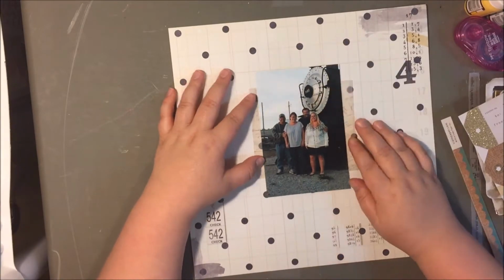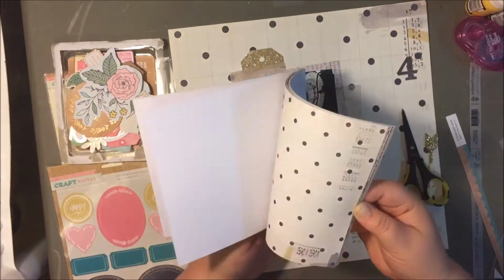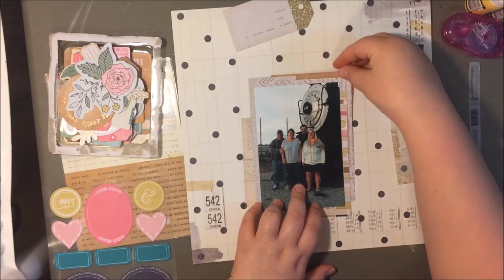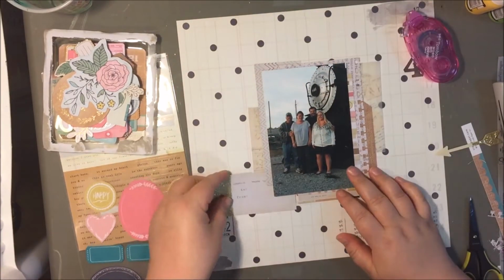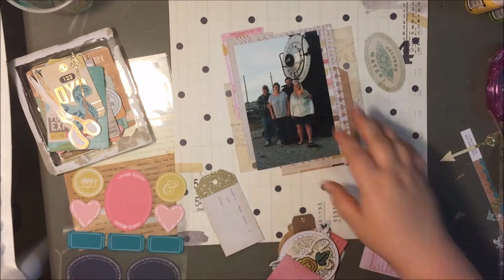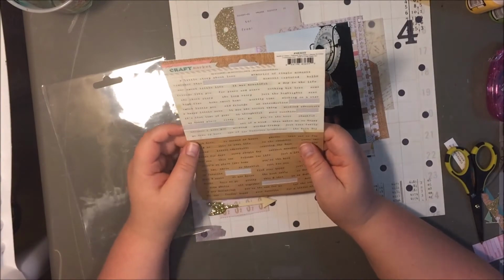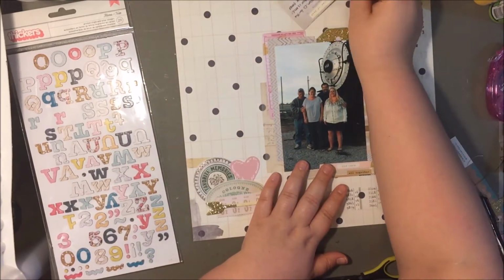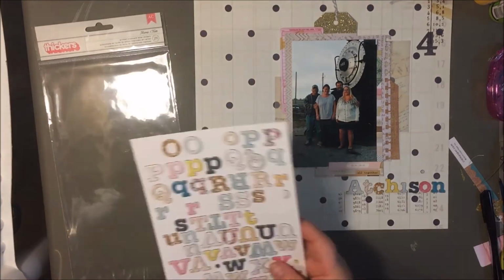Atchison Layout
To see a photo head over to my Instagram account: